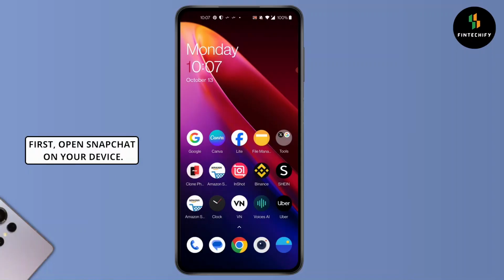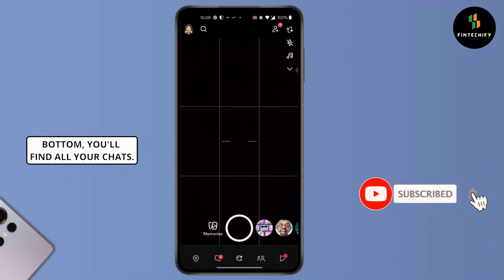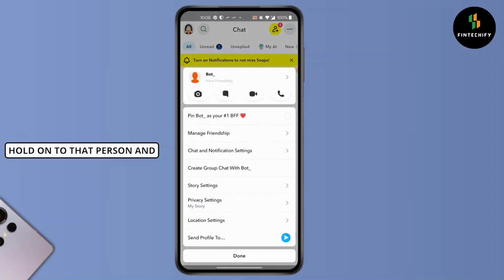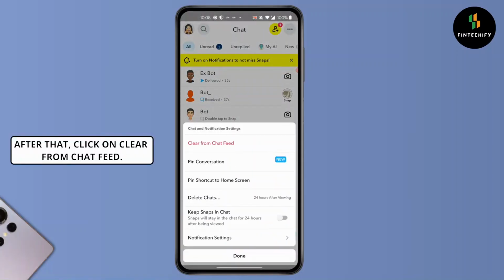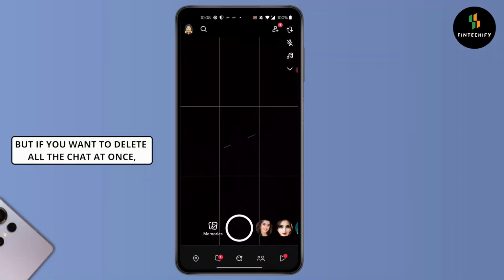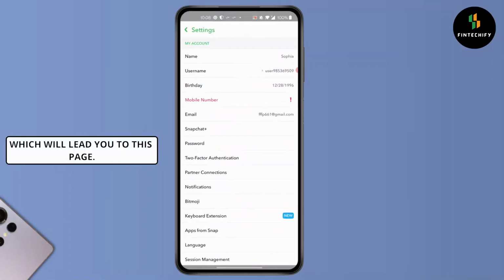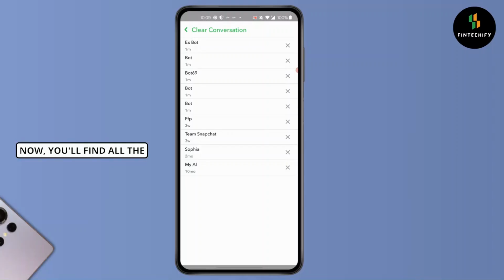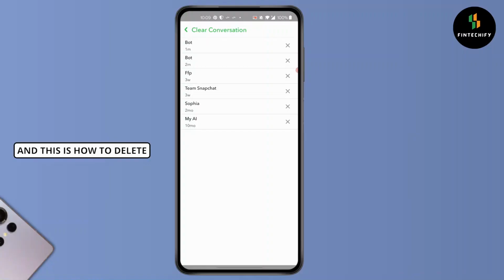How To Delete All Snapchat Messages Easily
Title: How To Delete All Snapchat Messages Easily

Want to clear your Snapchat chats quickly without going one by one? This video will show you the fastest way to delete all Snapchat messages easily. Whether you’re wondering, “How do I delete all chats at once on Snapchat?” or looking for a simple way to clean up your conversations, this step-by-step guide will help you do it in seconds. Learn how to manage and clear your Snapchat messages efficiently so your inbox stays neat and private. Watch now to see how you can delete all Snapchat messages easily!